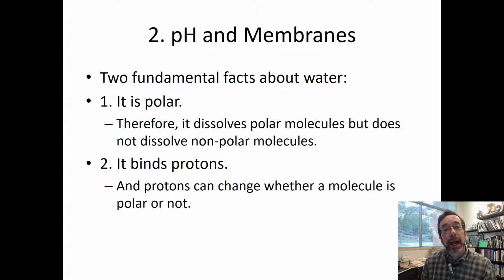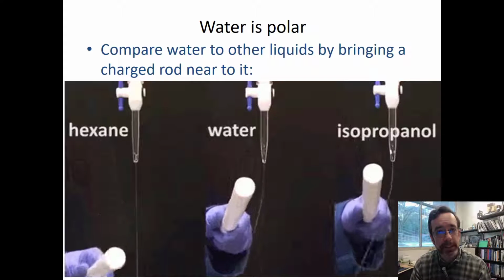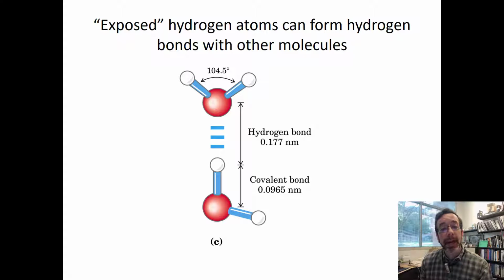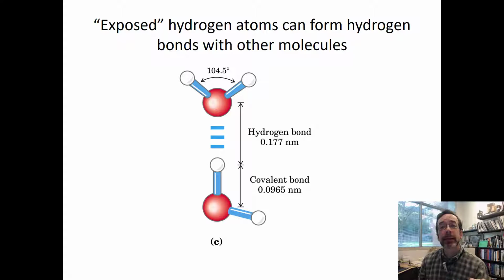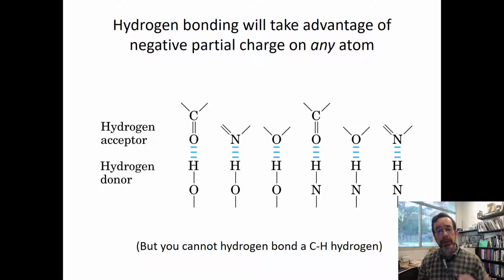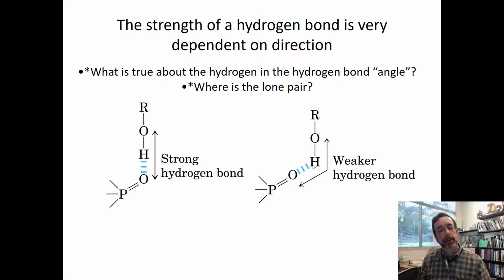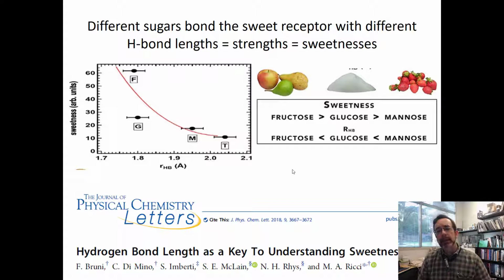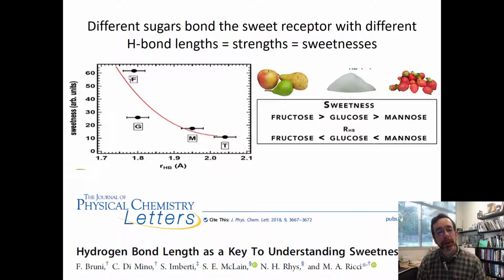pH and Membranes 1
How water's polar structure leads to strong hydrogen bonds, the basis of all its unusual and beneficial qualities